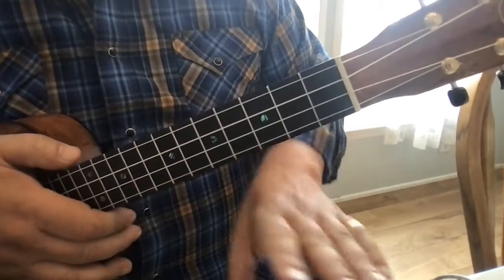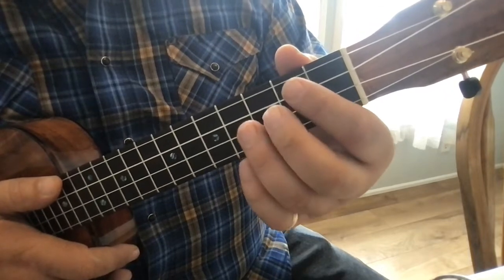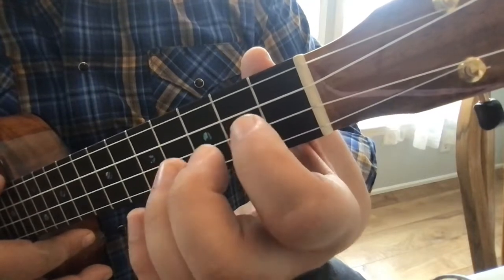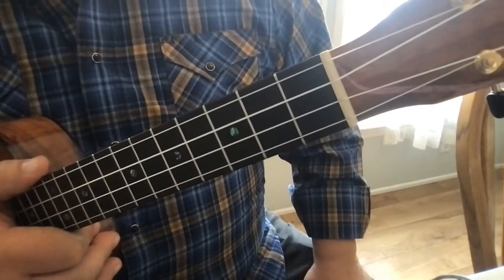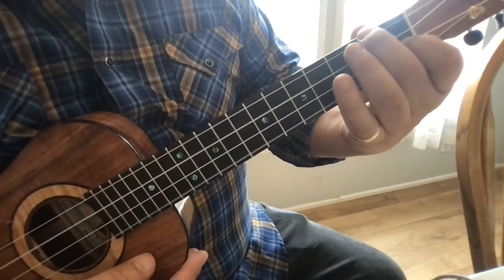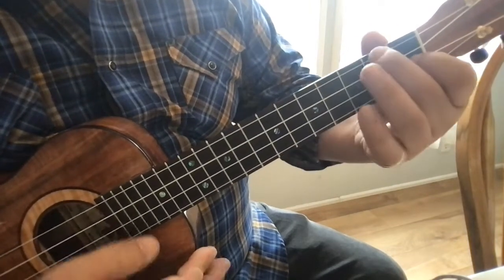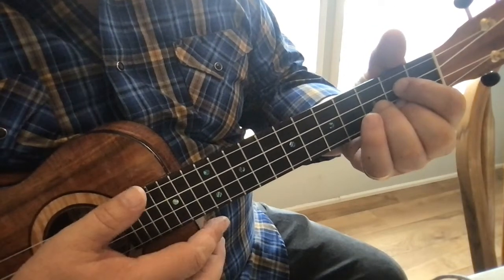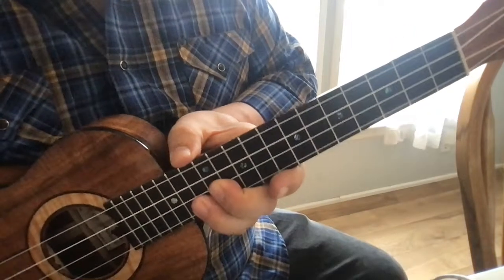Improving the G chord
In case you are struggling to form or play the G chord clearly on the uke.